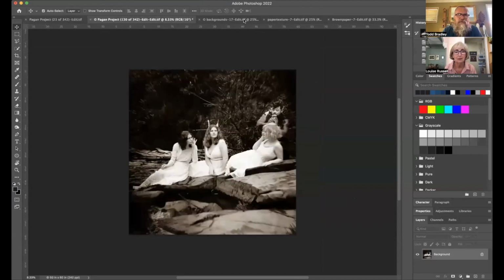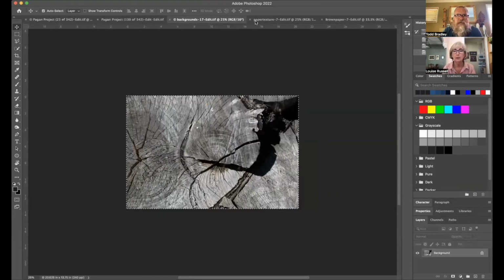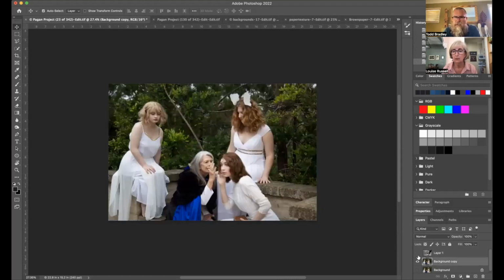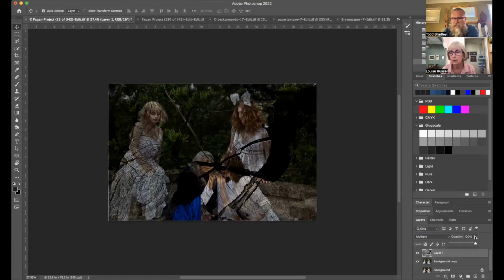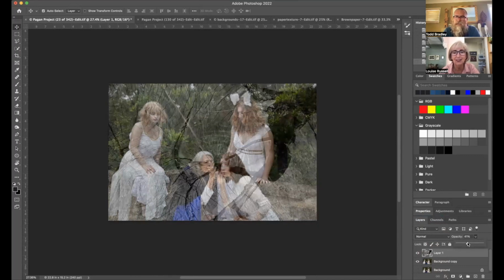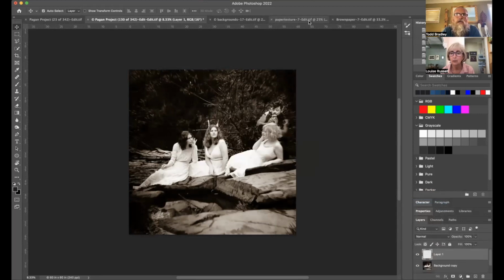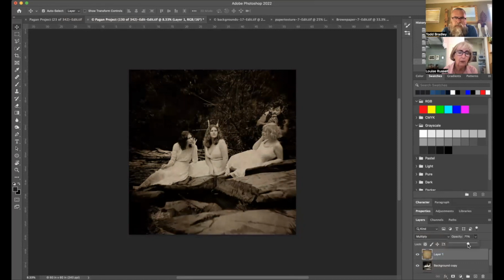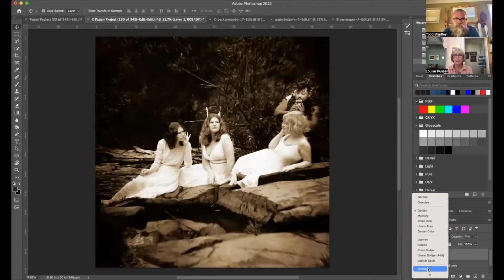PS Blending Mode Tutorial By MrToddBradley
A video tutorial on the use of Photoshop's Blending mode.